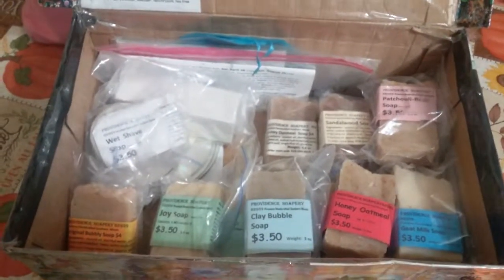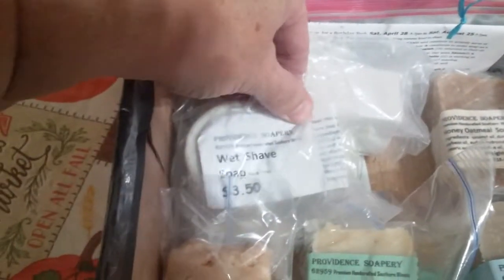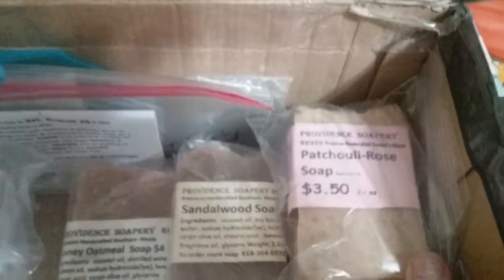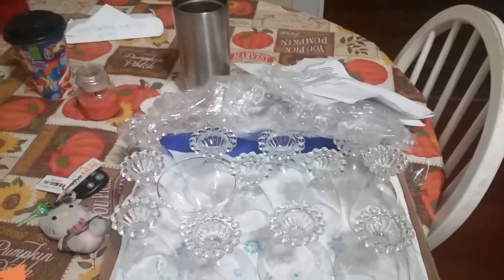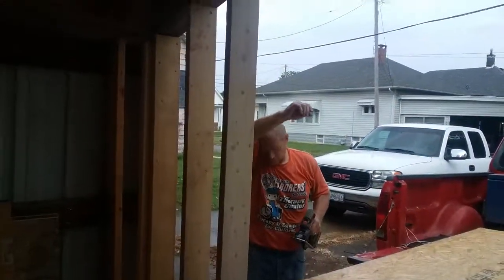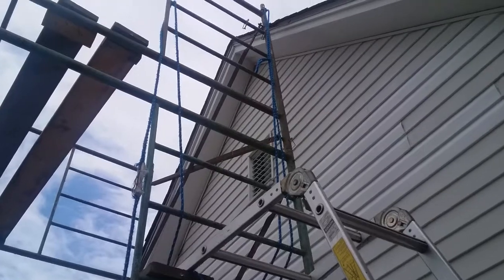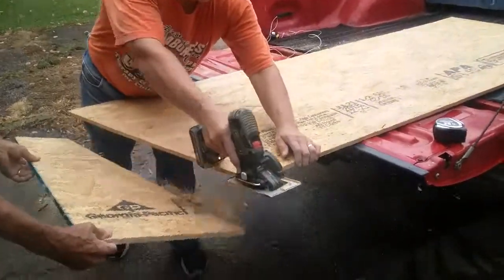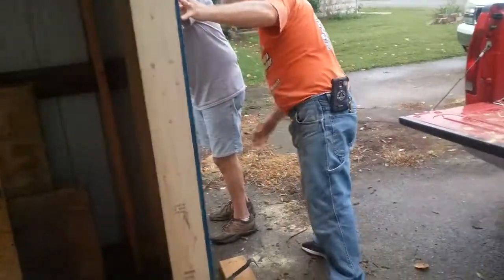Soapbox tour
To order soap please comment to set up delivery or see my Facebook page Providence soapery 62959 *I only ship 6 bars of soap at a time shipping is an additional $7.) Local ladies Plan to join us for our birthday bash Saturday September 22nd 2 to 4 p.m. (comment if you're coming I have room for 8) I show you some of the decorations. Also check out the progress outside the soapery after the 150 year old oak tree fell on our carport continuedbRecovery happening outside. Thanks Gordon